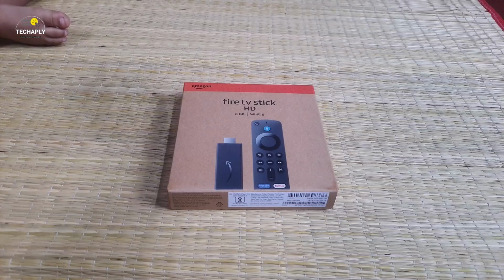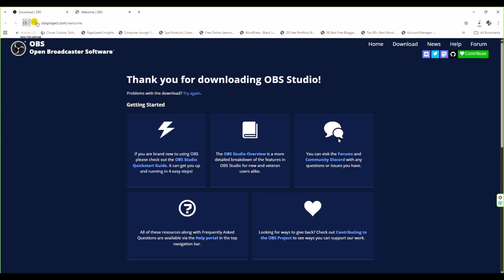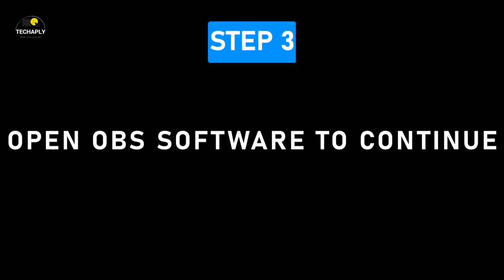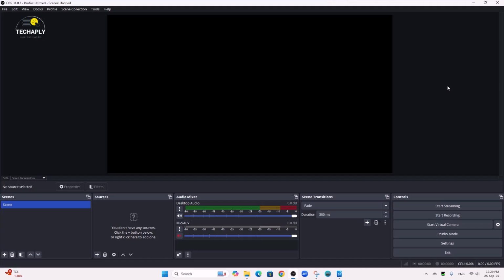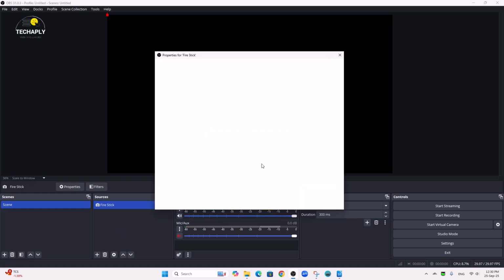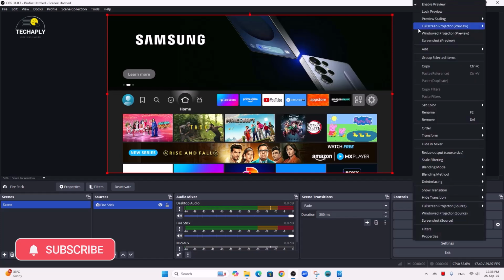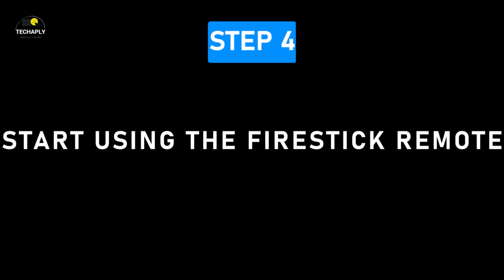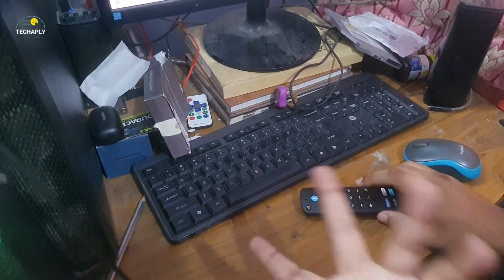How to Turn Laptop / PC into Smart TV - Convert Laptop/Desktop into Smart TV With Video Capture USB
This video shows you how to turn a laptop or desktop pc into a smart TV. Follow these step-by-step guides to watch TV channels on your laptop or desktop easily.
Here are 3 things you need for turning a laptop or desktop into a smart TV
➡️Number 1: a streaming media player such as  Fire Stick Tv, Or Roku, Or Google Chromecast, Xiaomi Mi Boxes, and more. These devices allow you to do the TV streaming services onto your PC or laptop.
➡️Number 2:  A HDMI Video Capture Device Or A Video Capture Card
Why should we have this device? Because most of the laptops and PCs don’t have the HDMI input ports. Therefore, we need a HDMI to USB video capture card which sends the video signal from the other device into a USB port on your laptop or PC.
➡️Number 3:  OBS Free Streaming App
I choose OBS software which is free and it’s quite multi-tasking when it comes to streaming services. So, install the OBS on your laptop or PC.
 👉Step 1: Connect the HDMI Streaming Media Player into the HDMI video capture device
👉Step 2: Connect the USB side to the Laptop or PC usb port
Now, plug the USB card into its port on your laptop or PC. Remember to plug it into the USB port that has function of transferring data not the charging USB port ok.
👉Step 3: Open OBS on your laptop or PC and follow this configurations
Once the OBS got open. Look down on the setting dashboard and find the Source Section. Click on the Plus button to add the Source. Next, choose Video Capture Device.
You can name this device in the OBS as FireStick for easy remembering.
Once you click on OK. Another pop up windows comes . Here under the Device option box. Choose USB video because we’re using the Firestick on the HDMI to USB video capture device.
Right away it will load the Firestick TV on board. Now, if you want a full screen TV then move your mouse to the right of the OBS software. Next, right click on the empty space then choose the option for Full screen Projector preview of 1920 by 1080.
👉Step 4: Start Using the Remote Control for Firestick TV as normal
Use the Firestick TV remote to navigate around and use voice command function on the remote for searching specific items that you want to watch.
How Do I Transfer Files From My Action Camera To My Computer | How to Connect Eken H9 to PC